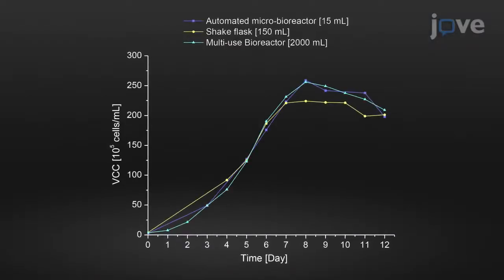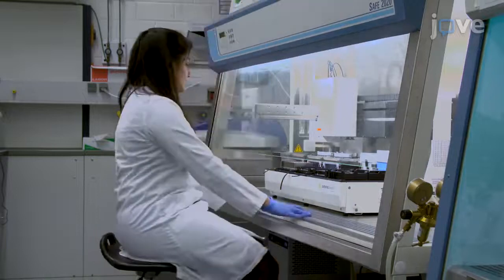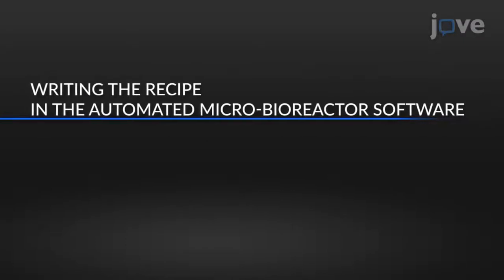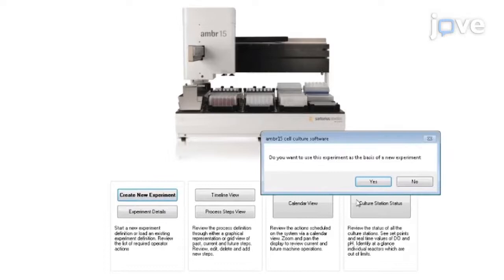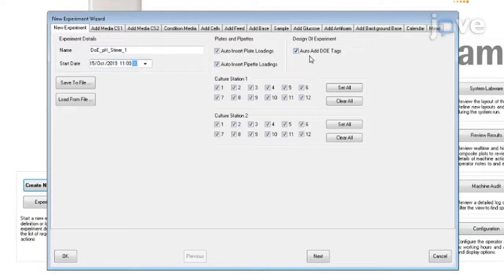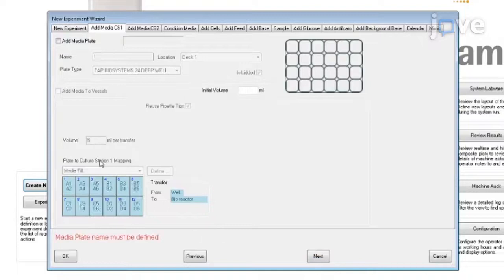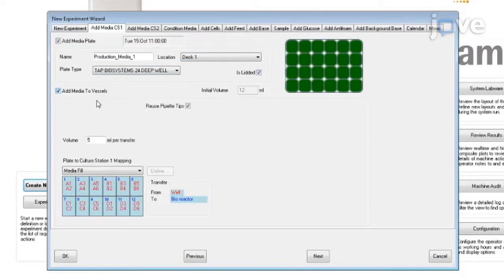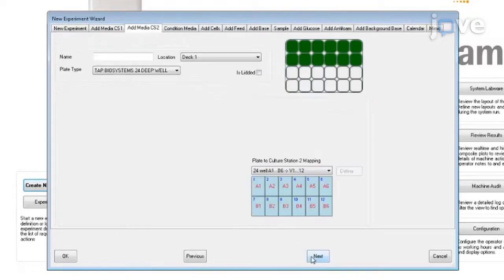High Throughput Micro-Bioreactors-Chinese Hamster Ovary Cell Cultivation l Protocol Preview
Process Optimization using High Throughput Automated Micro-Bioreactors in Chinese Hamster Ovary Cell Cultivation -  a 2 minute Preview of the Experimental Protocol

Tamanna Nagraik, Alina Gonzalez Salcedo, Dörte Solle, Thomas Scheper
Gottfried-Wilhelm-Leibniz Universität Hannover, Institute for Technical Chemistry;

Here, we present a detailed procedure to run a Design of Experiment in an automated micro-bioreactor followed by cell harvest and protein quantification using a Protein A column.